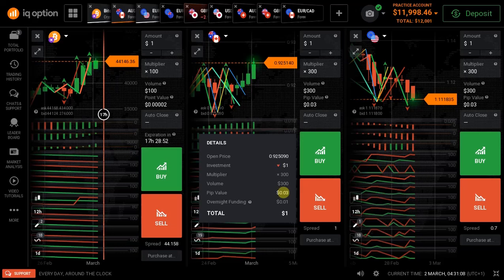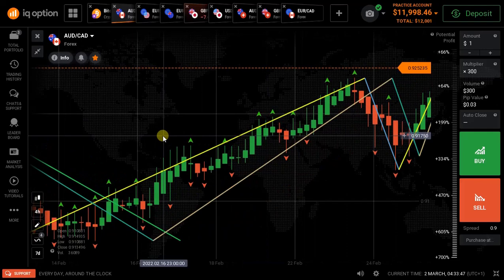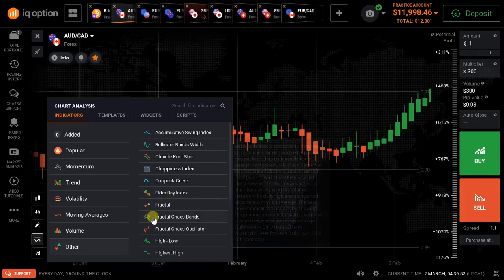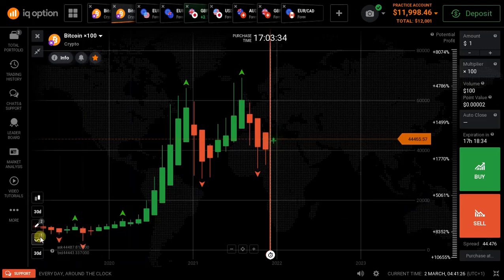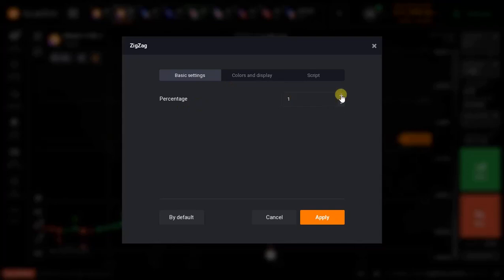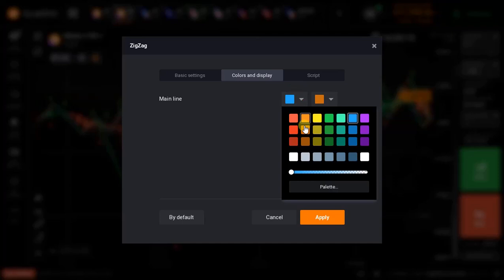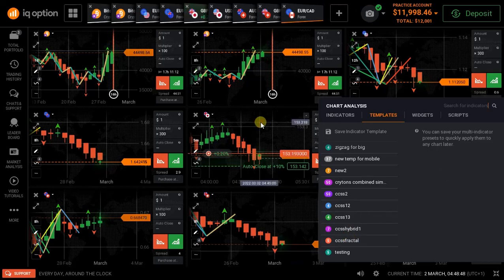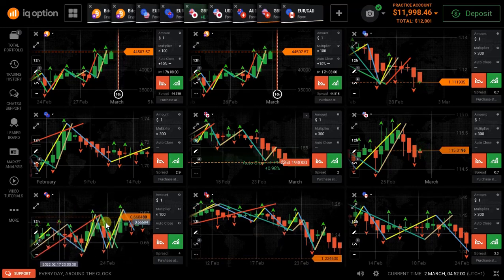Zigzag trading strategy as best strategy 2023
Long Awaited ZigZag Strategy
Free zigzag strategy Iq options100% only profits Guaranteed
Best Trading Strategy Ever

you can follow this link bellow to get started with an iq option account with my recommendation and my acceptance to use the free script on that new account you create with this link

new upcoming record breaking zigzag strategy